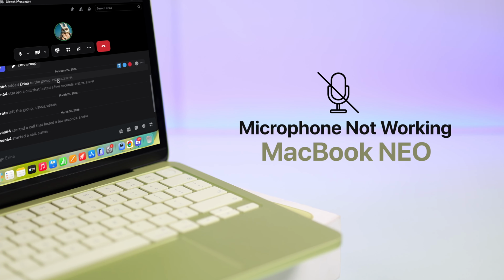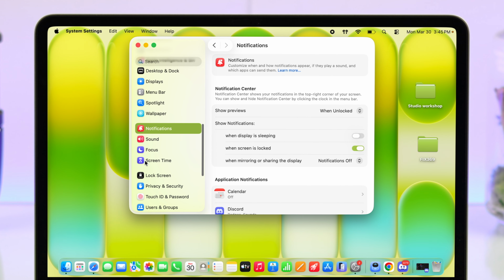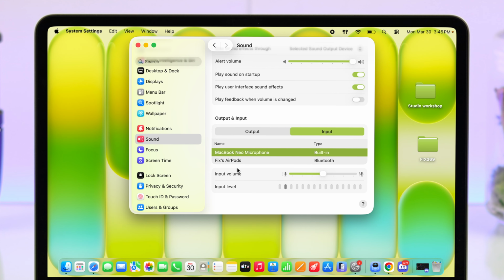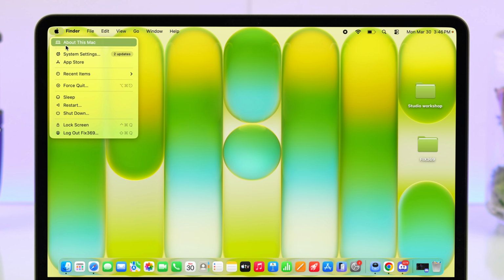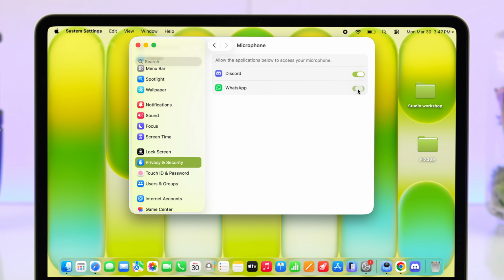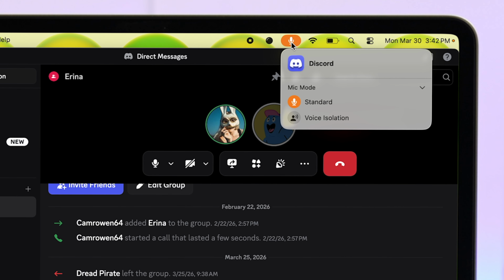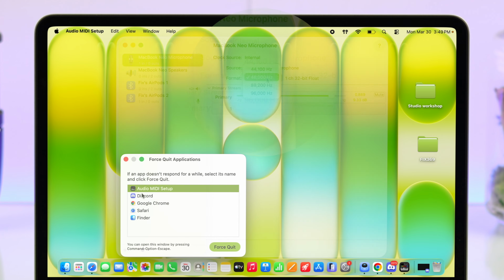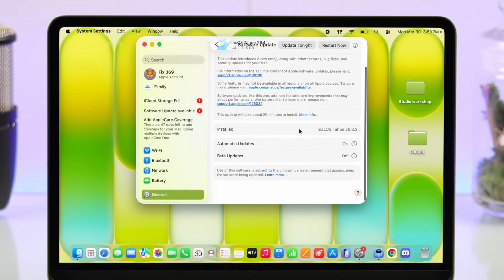MacBook Neo: Microphone Not Working? Fix!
Frustrated with the microphone not working during calls or recordings on your new Apple MacBook Neo?

The MacBook Neo 2026 mic is not picking up voice at all, or it’s not responding in specific apps like Discord, Teams, or Zoom? Mac Neo Microphone issues are often caused by software glitches, incorrect settings, or permission bugs. This Troubleshooting guide will provide a complete guide on how to fix the mic problems on MacBook Neo using 5 easy solutions to get your audio back on track!

0:00 Intro: MacBook Neo Microphone Not Working?
0:13 Solution 1: Basic Troubleshooting
0:48 Solution 2: Mac Mic Permission for Apps
1:07 Solution 3: Individual App Audio Input Permission/ unmute
1:29 Solution 4: Audio Midi Settings
1:46 Solution 5: Check for pending software Update